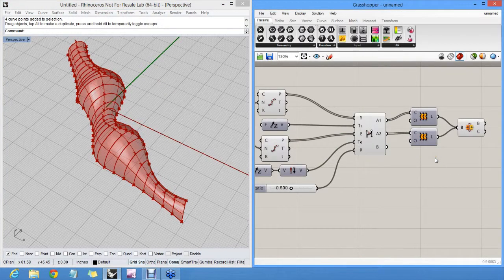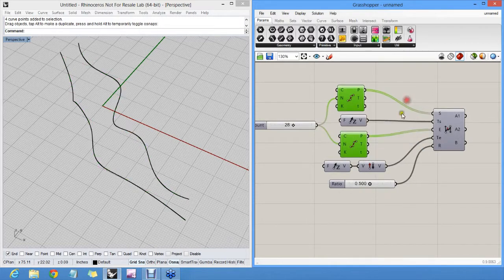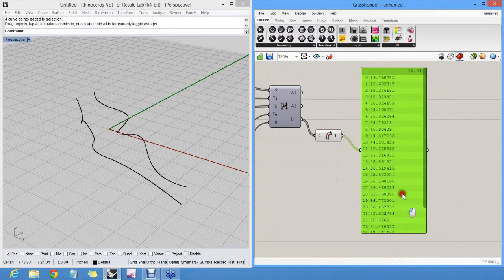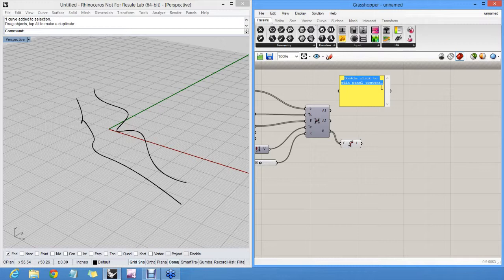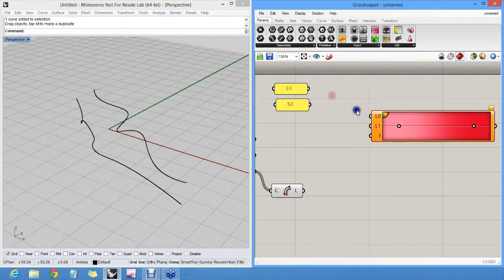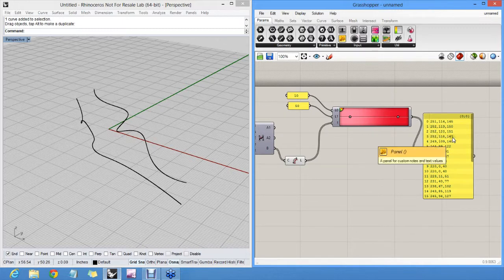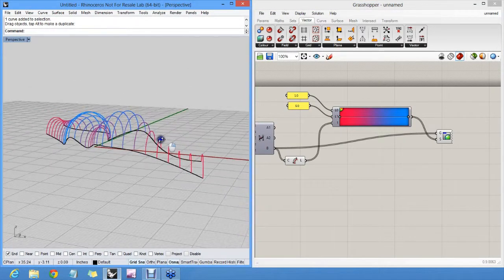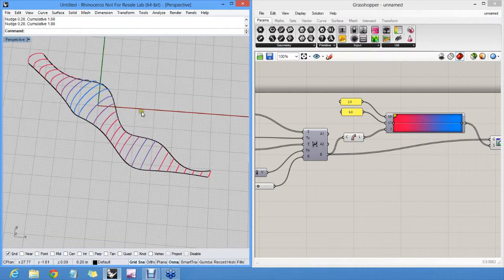06 - Displaying the Definition with Colors - Grasshopper Basics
Once you have definitions, you may want to use colors to highlight or inspect areas based on the different object Properties. This is an excellent way to visualize the data based on criteria you can setup.

This is 6 of a 13 part series in Grasshopper Basics with David Rutten: Grasshopper Basics with David Rutten